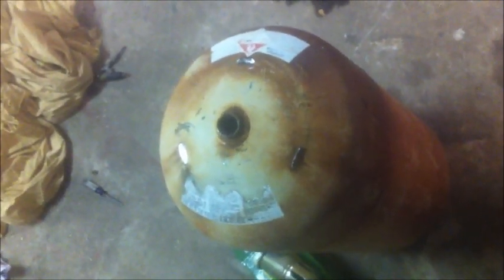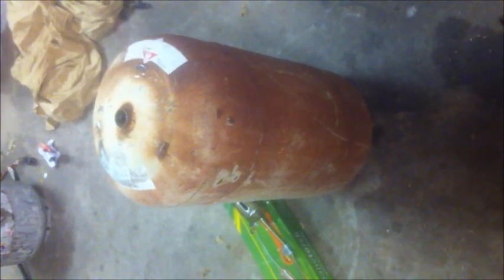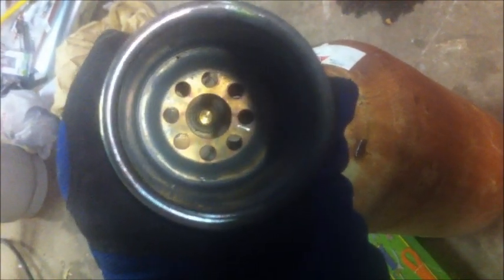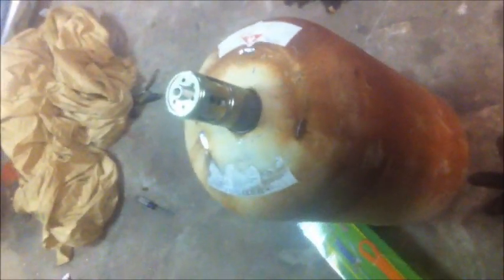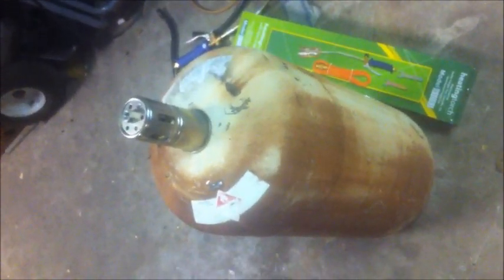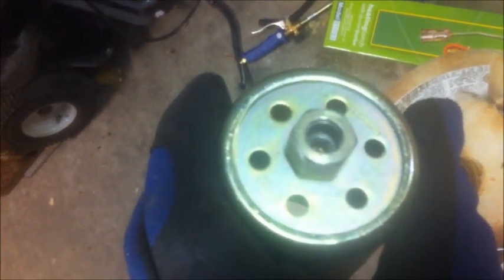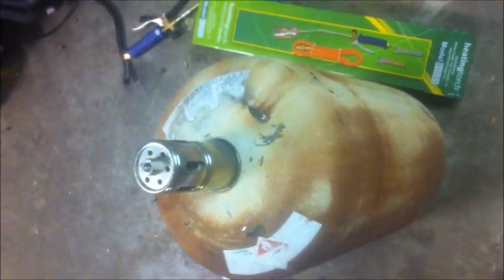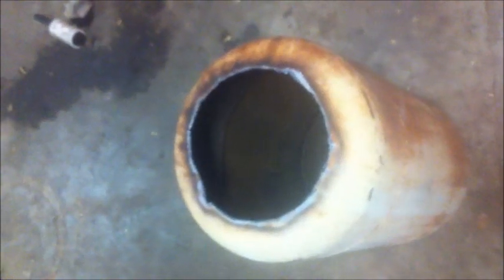Homemade Propane LPG Heater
Shop heater made using propane tank and weed burner